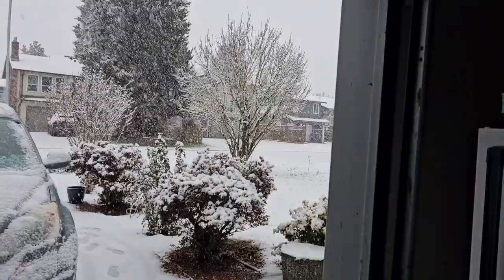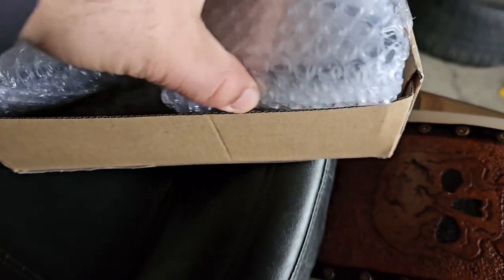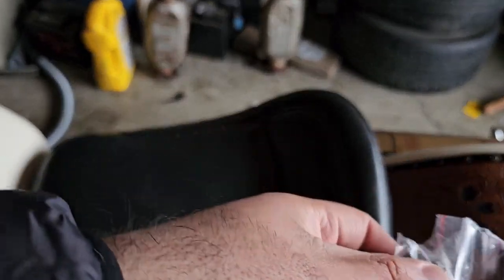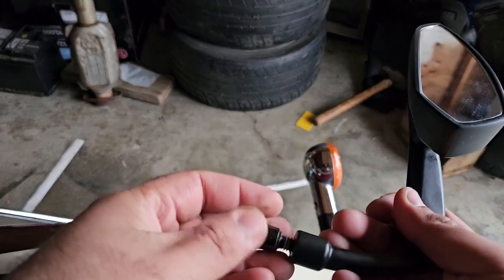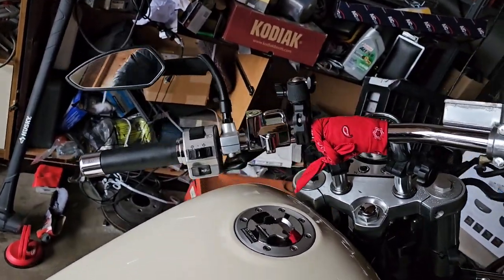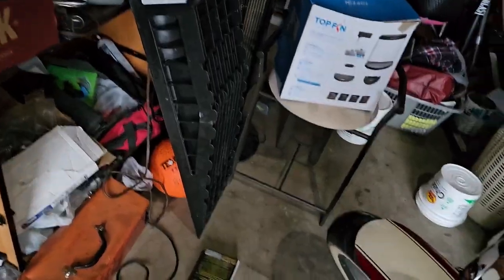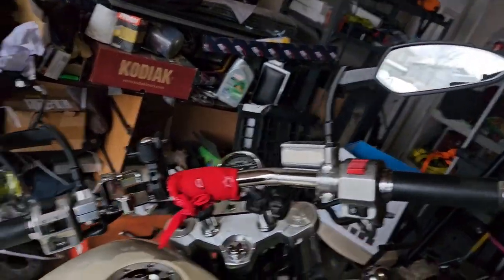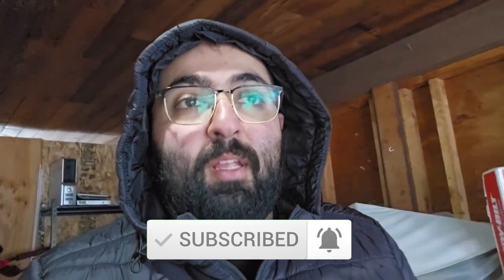Kratos Motorcycle Mirrors Unboxing & Install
Hey guys!

In today's video we'll be swapping out the mirrors on the bike with the Kratos mirrors that finally came in. Let me know your thoughts on them!

Some Of The Gear I Use:
Milwaukee saddlebags
Helmet extension mount
Exhaust Heat Wrap
Purple Panda Mic
Scorpion EXO-R320 Pinlock Visor
Tascam DR-05X
Motorcycle Jacket